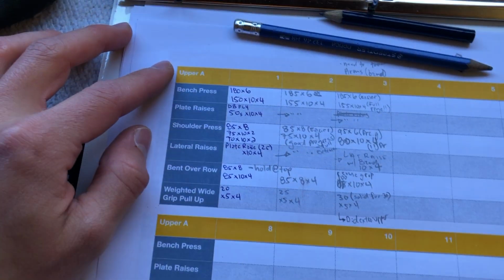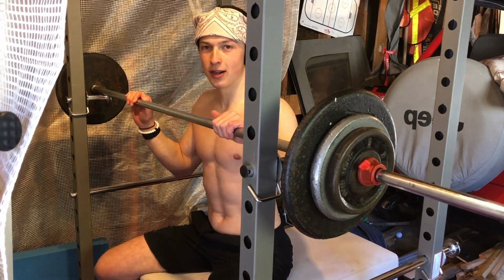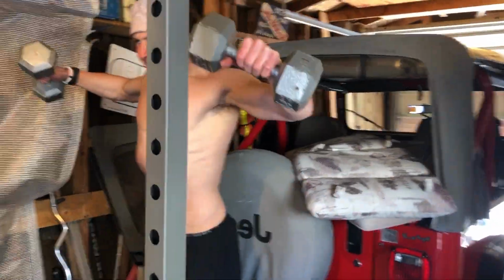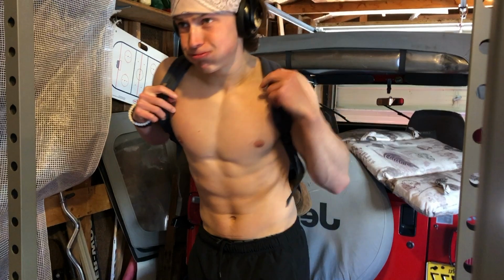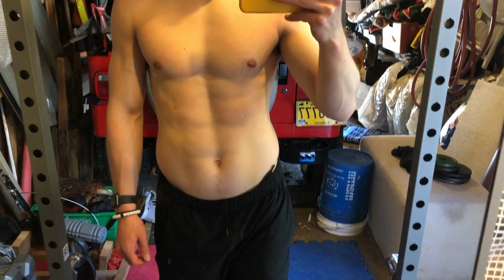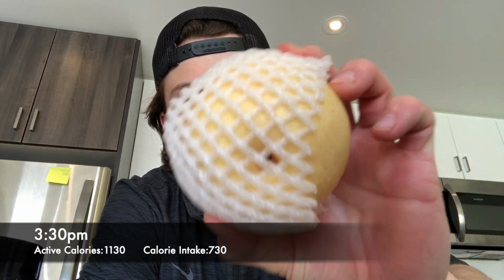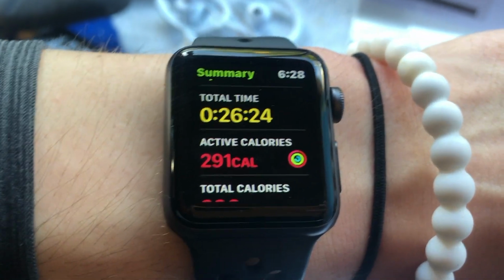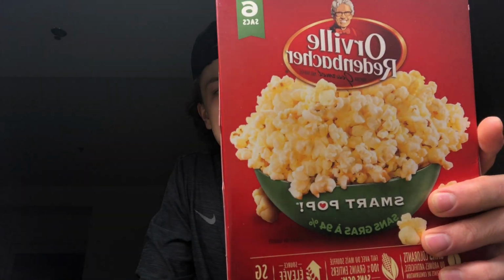Day In The Life Quarantine Edition | 1500 Active Calories??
Also mention what videos I should do in the future) Day In the Life of me during Quarantine. I Enjoy the fitness and health lifestyle and I thought it would be a good idea to make a YouTube video about it, so here it is.  1500 active calories burnt, 1600 caloric intake, many workouts, exercises and tips and tricks to help you achieve your health and fitness goals.   🔥🔥follow me 🔥🔥 instagram: @blakej.fitness